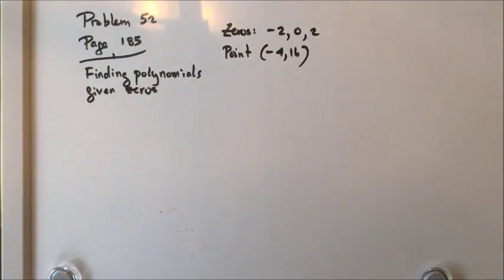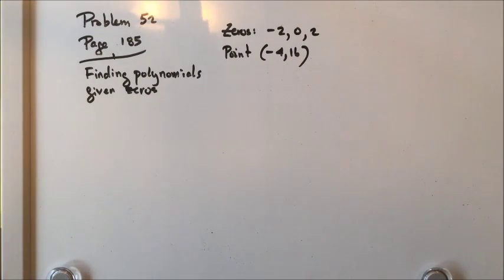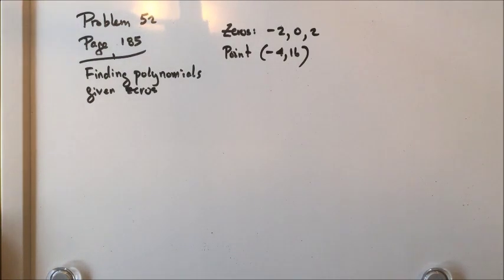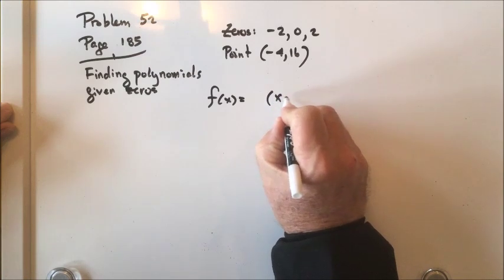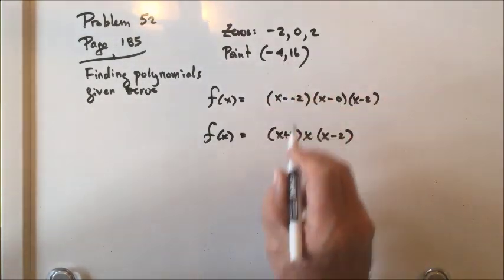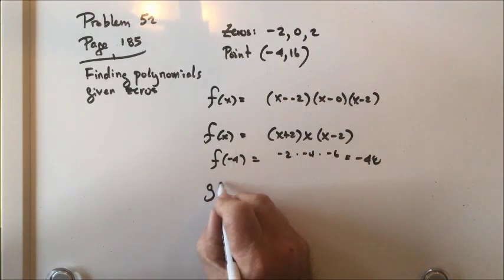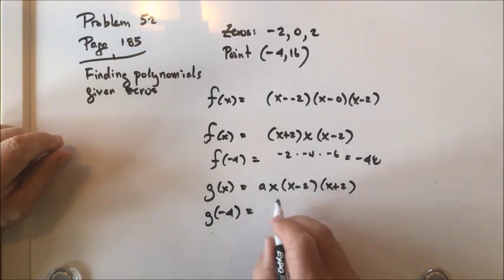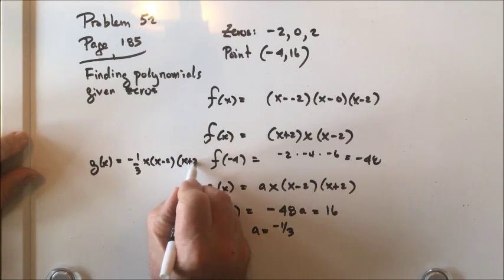Pre Calculus Page 185 Problem 52